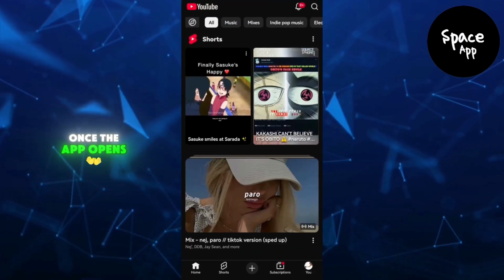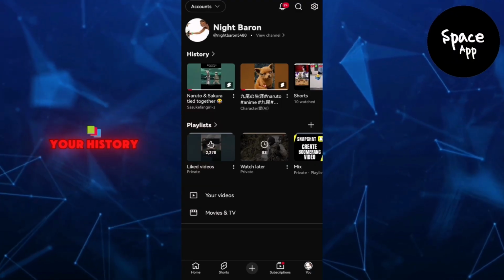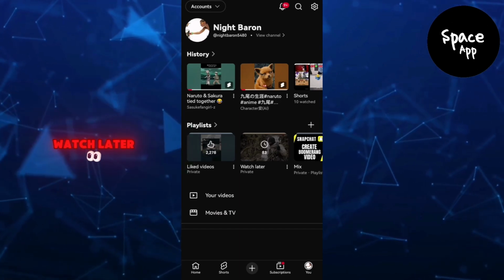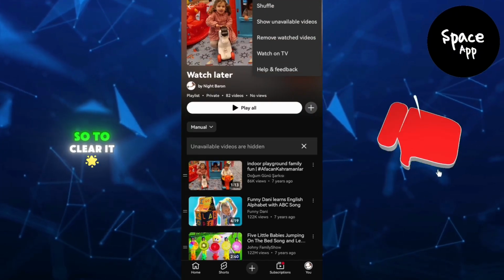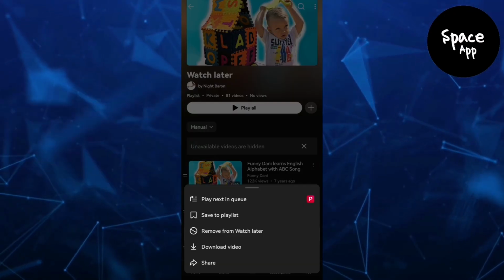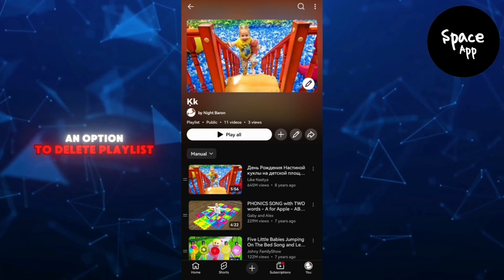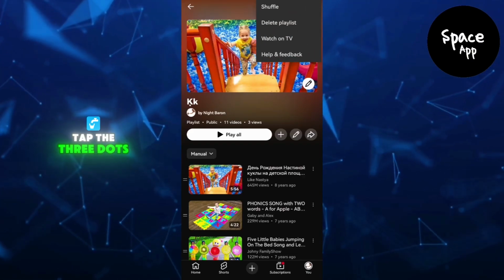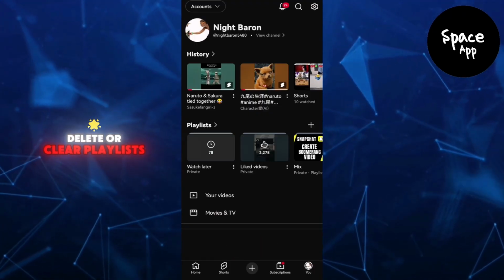How to Delete Playlist on YouTube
Learn how to delete a playlist on YouTube in just a few simple steps. In this step-by-step tutorial, you’ll see how to remove unwanted playlists, manage your content, and keep your YouTube account organized.